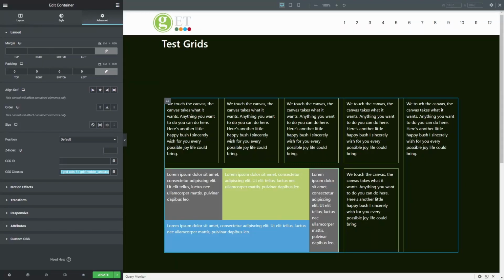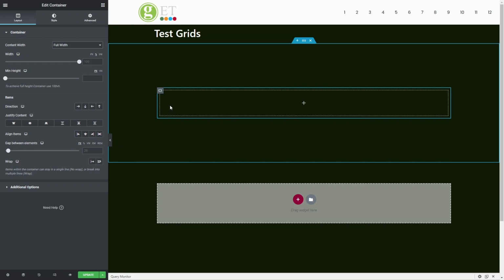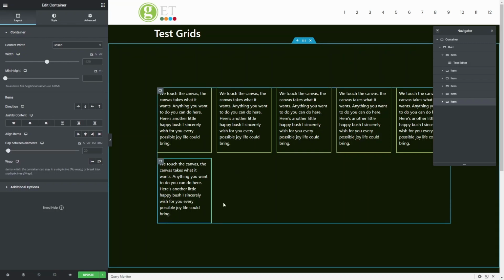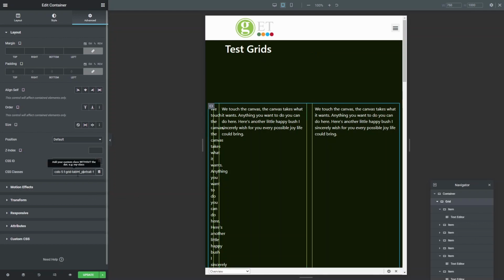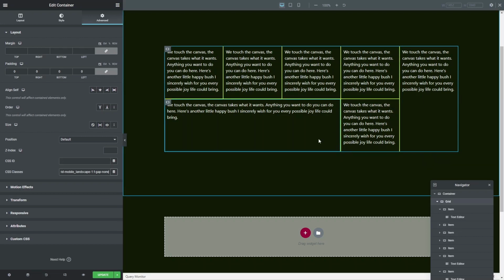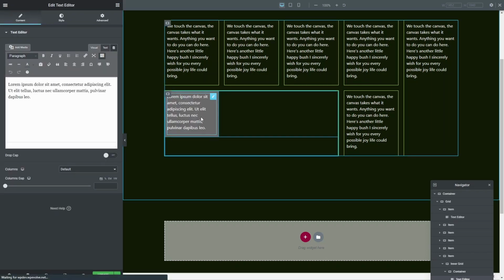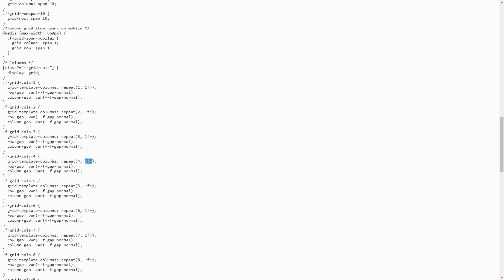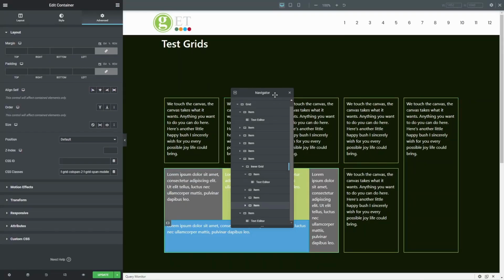Using Grid Layouts With Elementor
This video shows how to do Grid layouts with Elementor.
It is easier than you might think, using a small set of CSS rules. Linked below.

Grid gives you predictable 2D layouts that it just impossible to replicate with Flexbox.

Note: I Updated the CSS since recording the video.
Under /*Breakpoint Spans*/ There are new responsive rules to reduce spans to X at breakpoints.